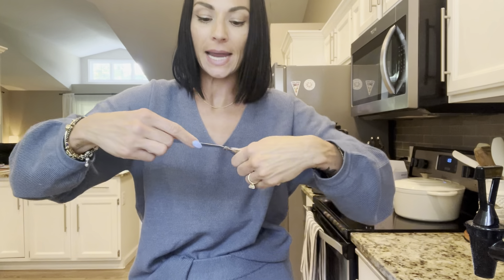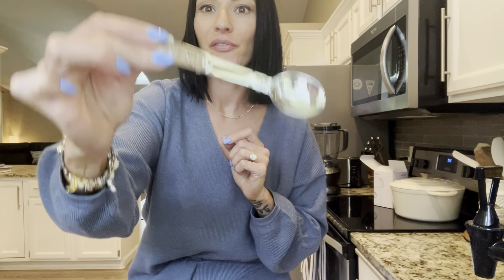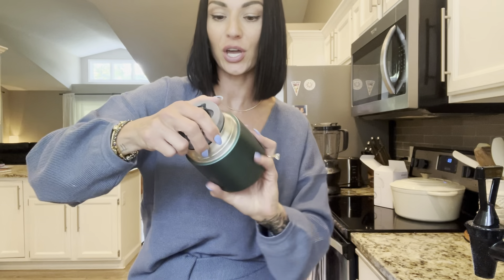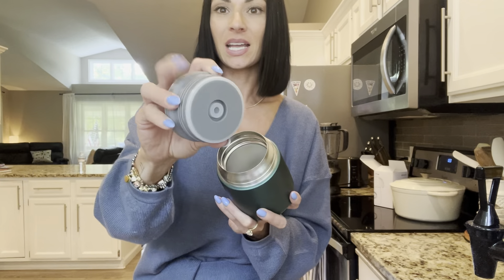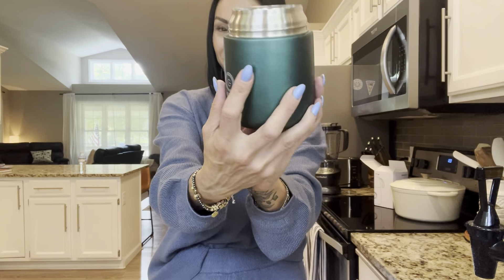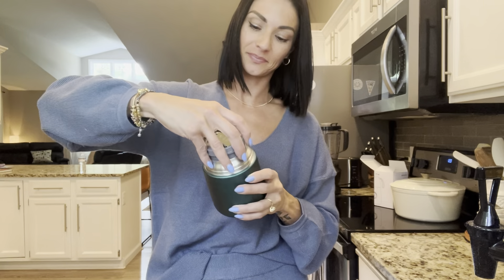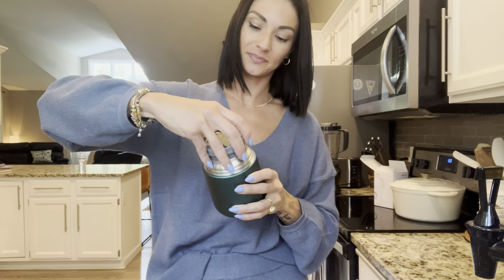Pack your lunch and keep food hot or cold!